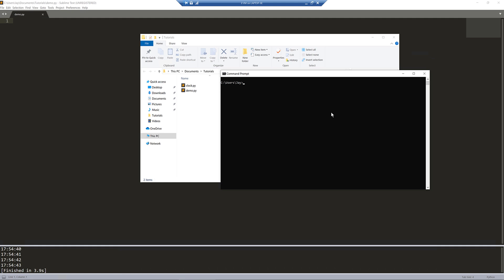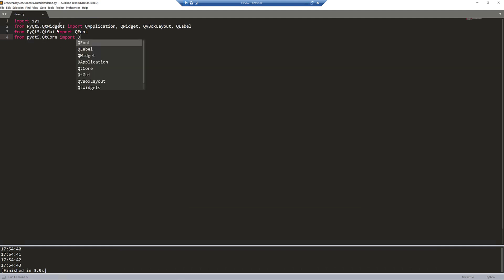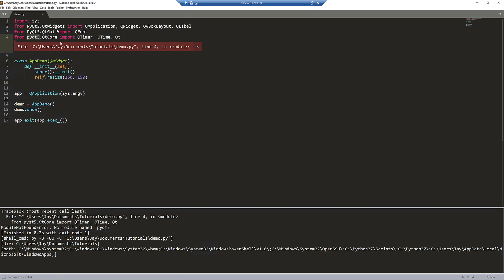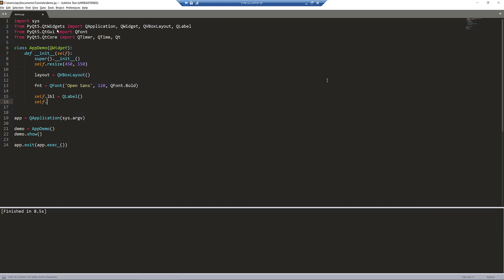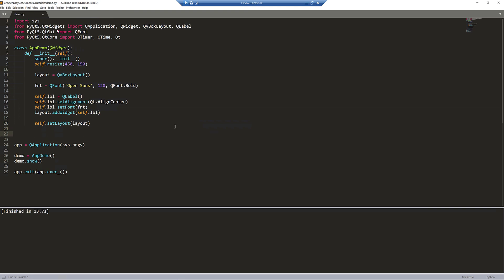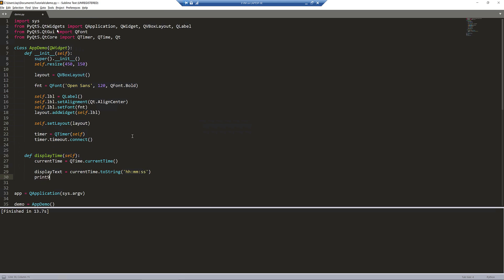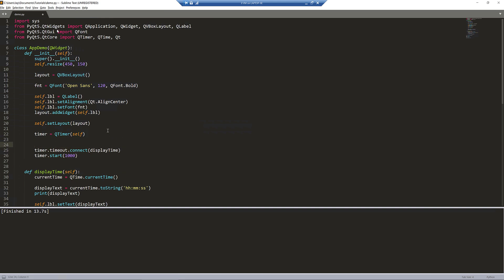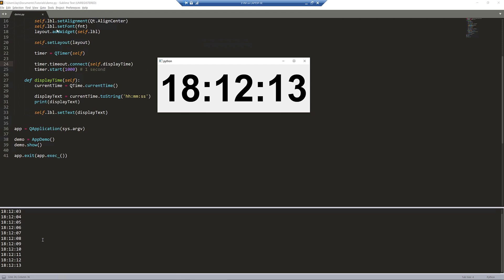PyQt5 Tutorial | How to create a digital clock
In this tutorial, we are going to create a digital clock for your desktop with PyQt5 in Python.

PyQt5 is a Python library based on Qt application framework and runs on Windows, OS X, Linux, IOS, and Android. With more than 100 modules and over 1,000 classes, PyQt5 gives you the freedom to build any type of desktop application you can think of.